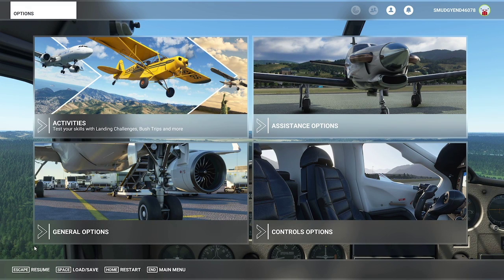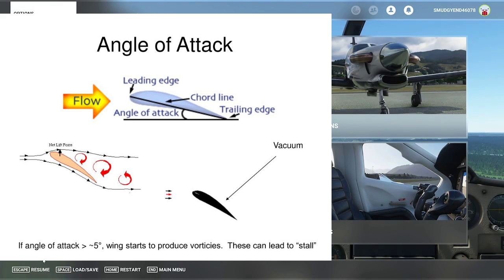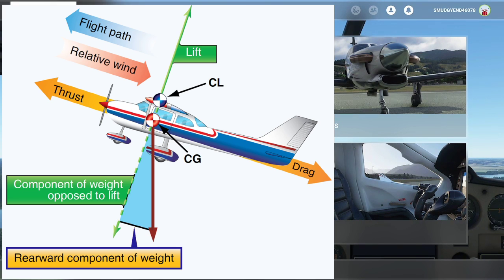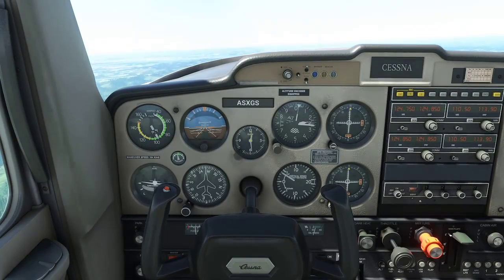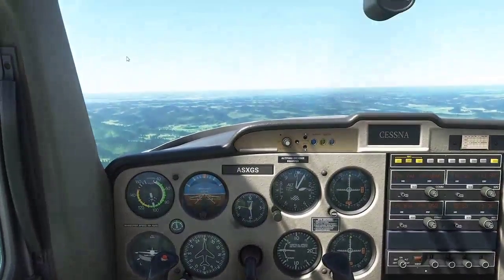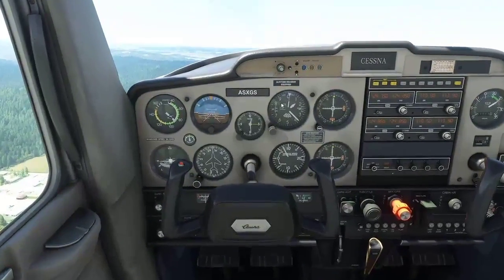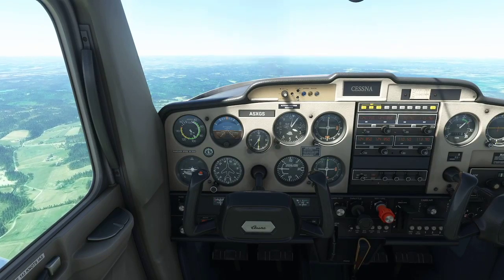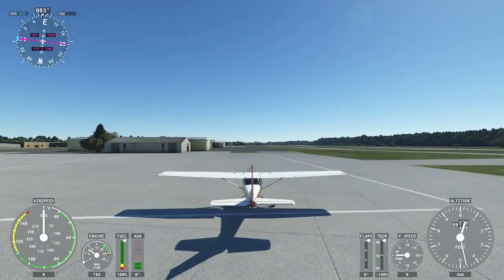Cessna 152: Flight Fundamentals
In this stream we discuss the four forces of flight, Lift, Weight, Thrust and Drag and how those relate to straight and level flight, climbs and descents.  Also discussed are Angle of Attack and then how to change airspeeds in straight and level flight, how to go from climb to straight and level, straight and level to a climb, straight and level to a descent and descent to straight and level.